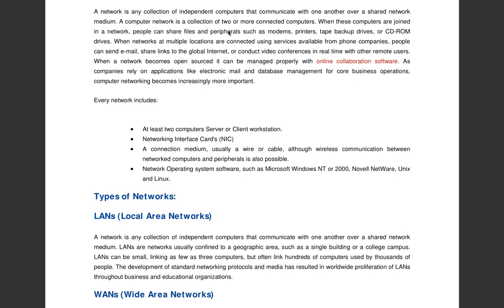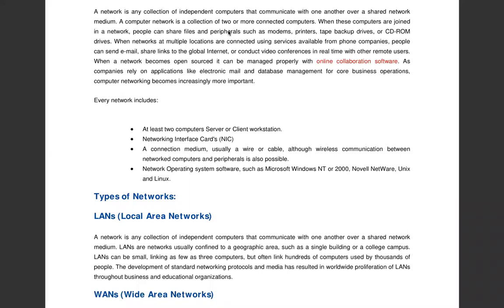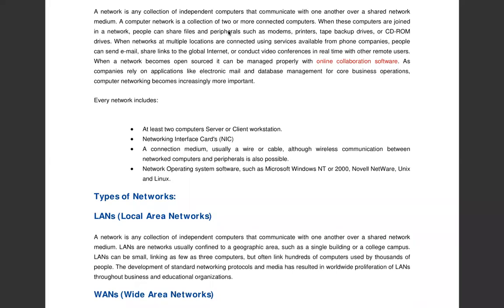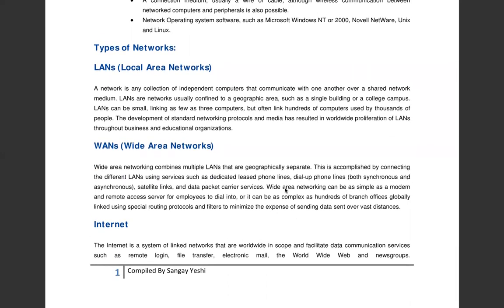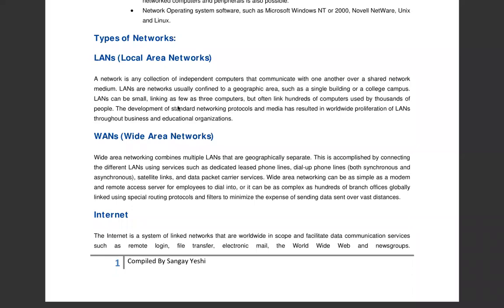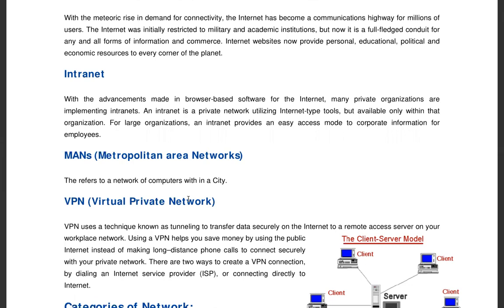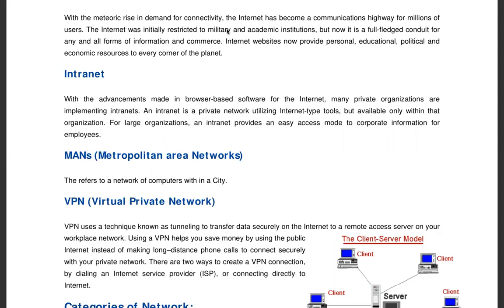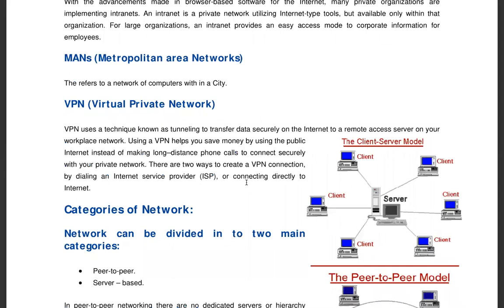Networking Class (Introduction to Network Part I)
Networking by Blue Code Hack Club Facilitators